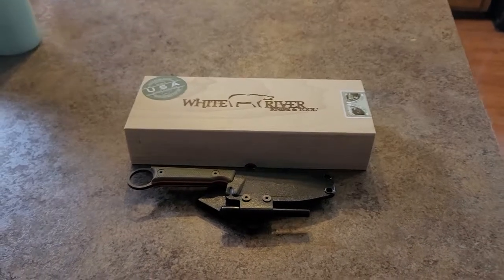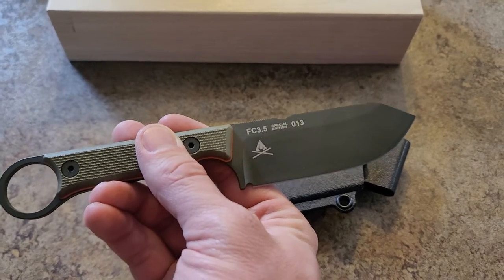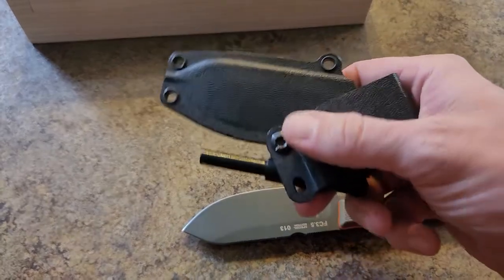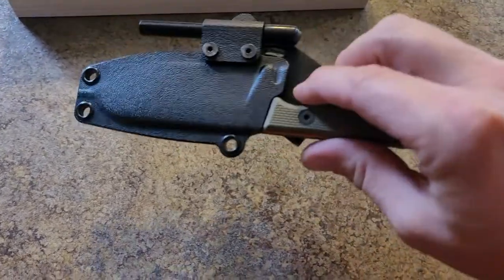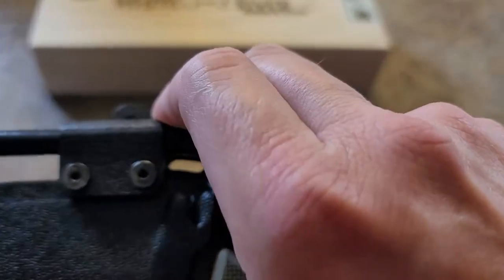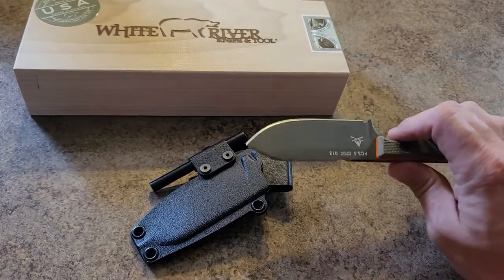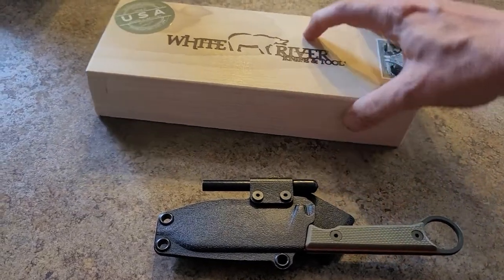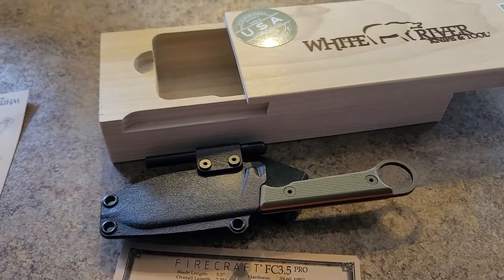White River FC 3.5 Pro CPM 3V review with barking dogs... 😆